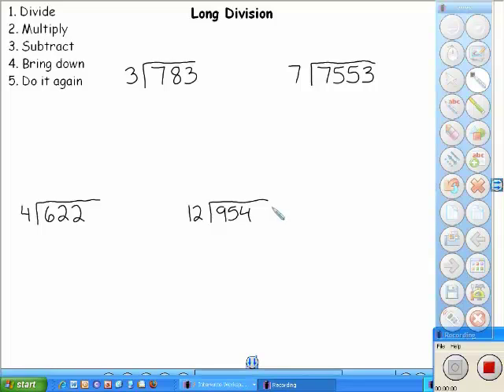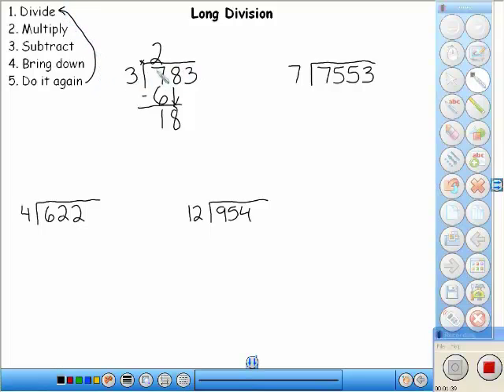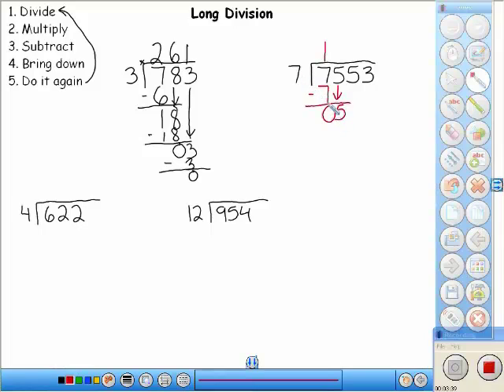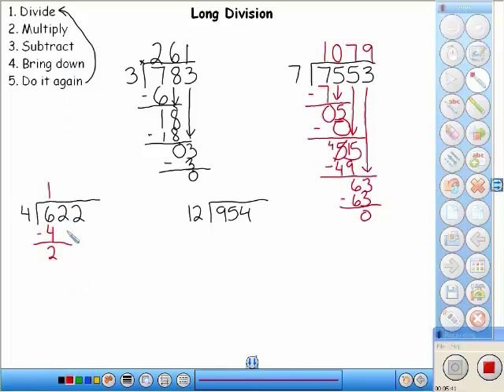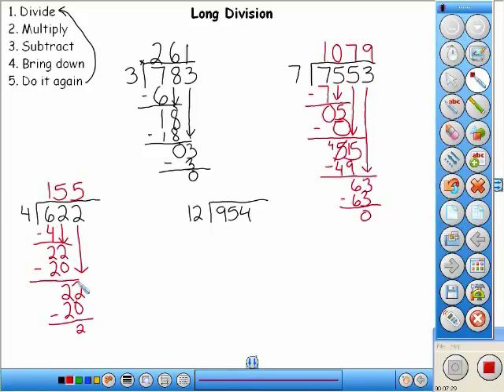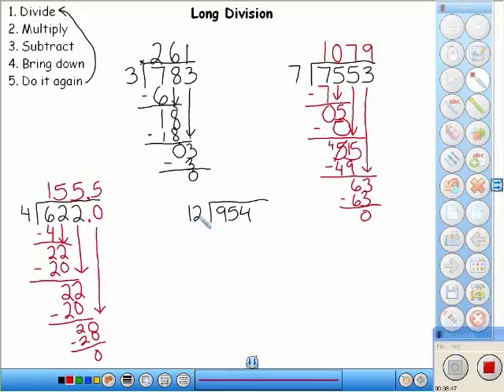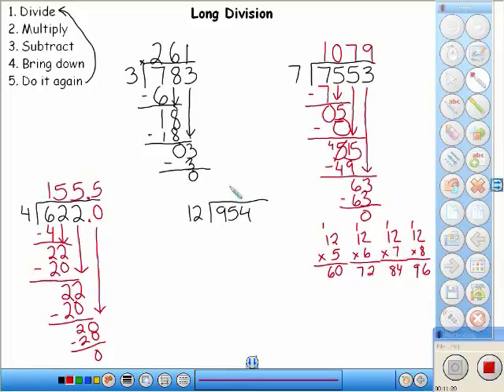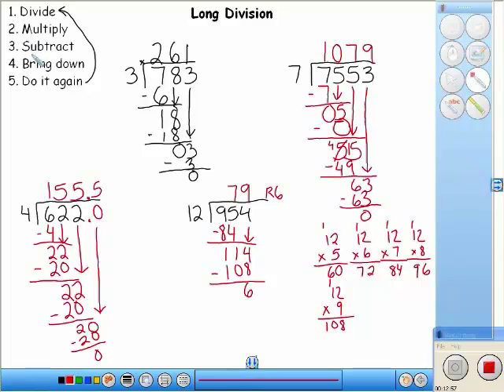Long Division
Long Division - Created by Brent Coley